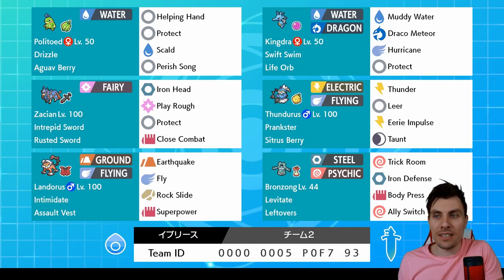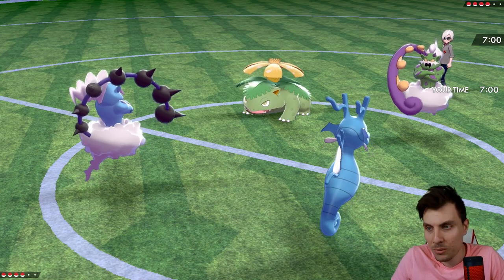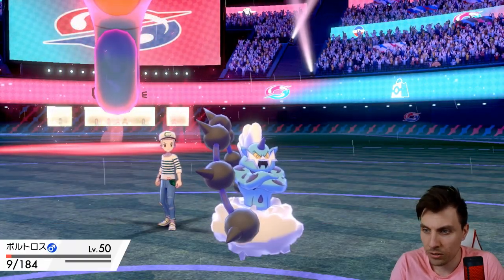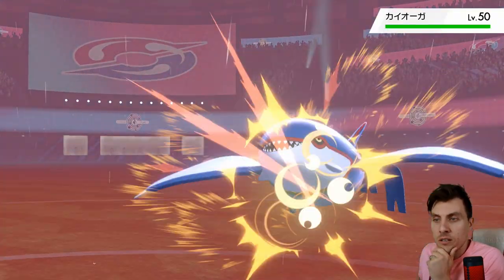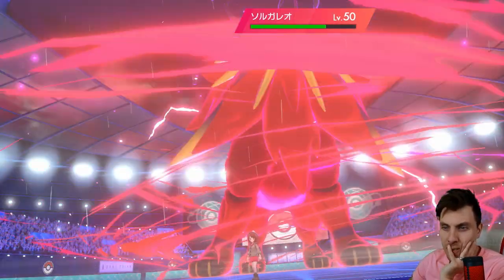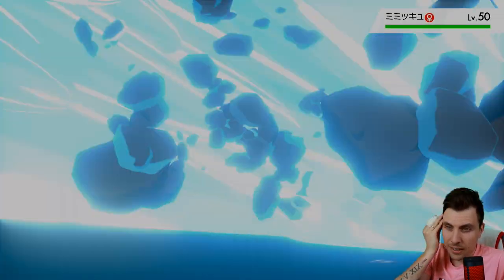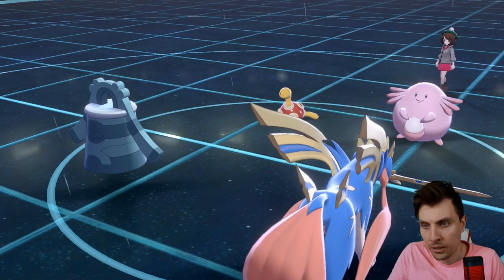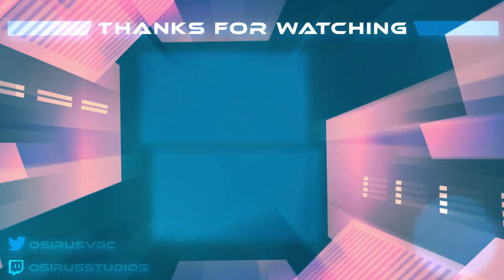SERIES 8 ZACIAN BRONZONG TEAM VGC 2021 Competitive Pokemon Sword and Shield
Today we feature a VGC 2021 team based around Zacian on the VGC 2021 Ranked Ladder.  This team features Zacian, Bronzong, Kingdra, Politoed, Thundurus-I and Landorus-T . I play the team on the ranked doubles ladder playing in the Pokemon VGC 2021 series 8 Format. Rental Code Below.

GAME INFO
Name: Pokemon Sword and Shield
Developer: Game Freak
Publisher: The Pokemon Company, Nintendo
Platforms: Nintendo Switch
Release Date: November 15, 2019